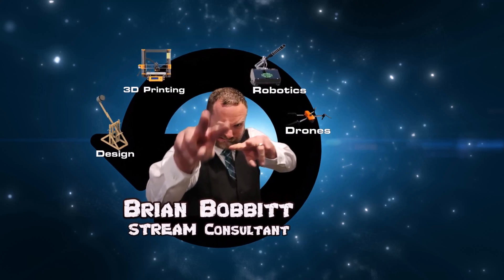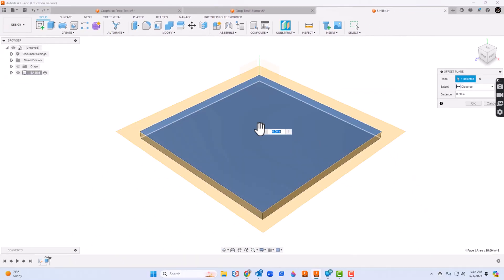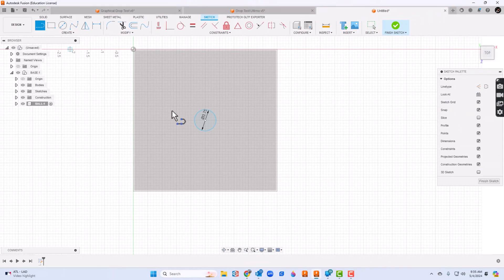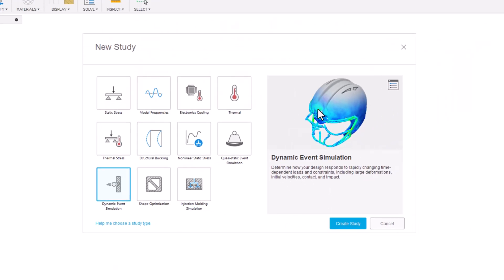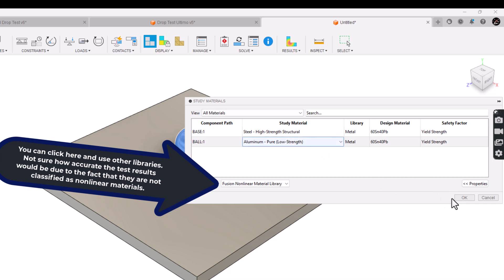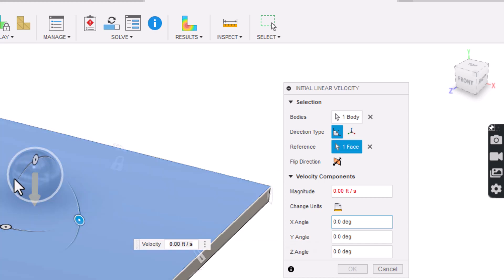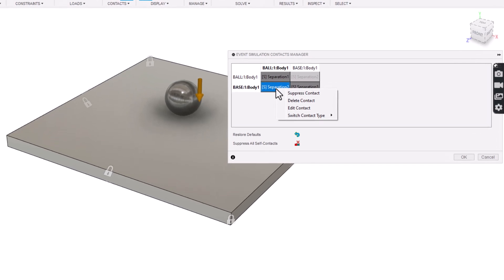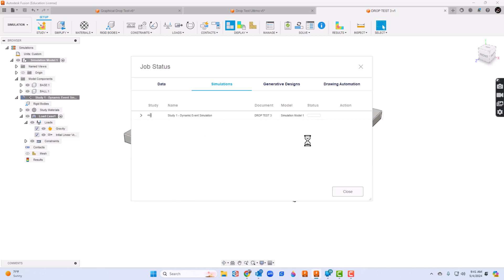Impact Testing in Autodesk Fusion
In this comprehensive tutorial, dive into the world of Dynamic Event Testing in Autodesk Fusion. Discover essential tips, tricks, and best practices to effectively utilize this powerful feature. Whether you're a beginner or an experienced user, this guide will enhance your understanding and proficiency in simulating dynamic events within Fusion. Unlock the full potential of your designs and take your projects to the next level with our step-by-step instructions and expert insights.